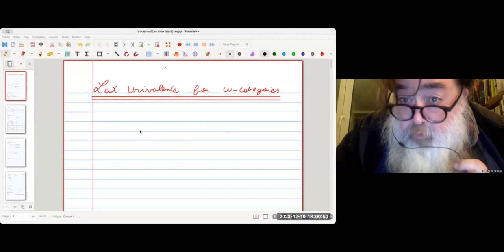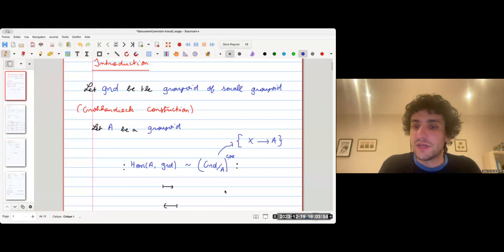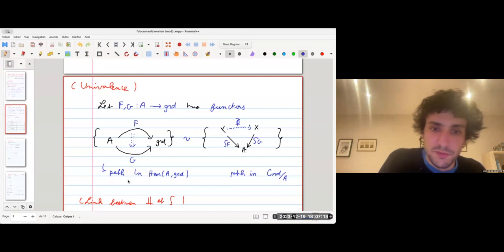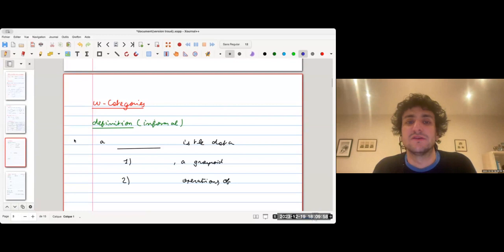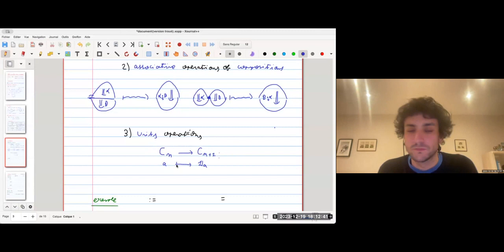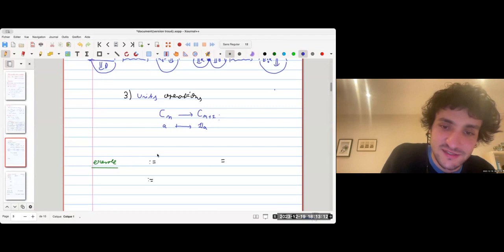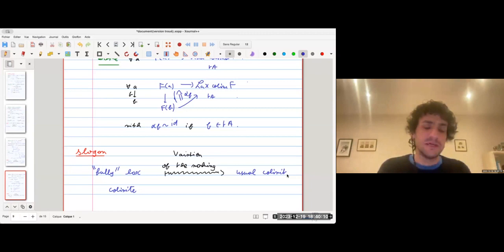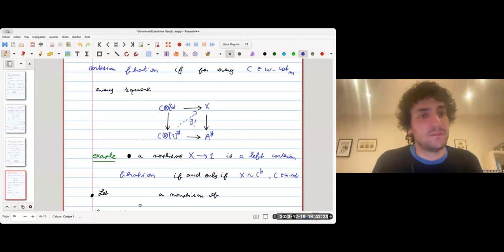Félix Loubaton - Lax univalence for ∞,ω categories